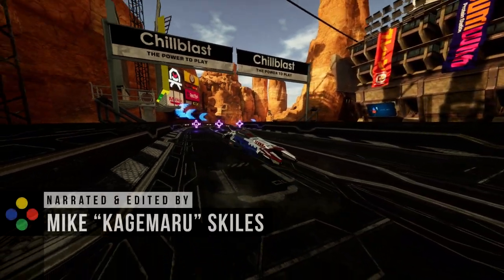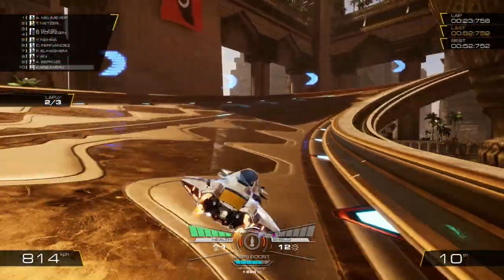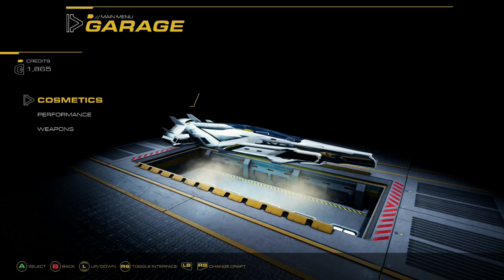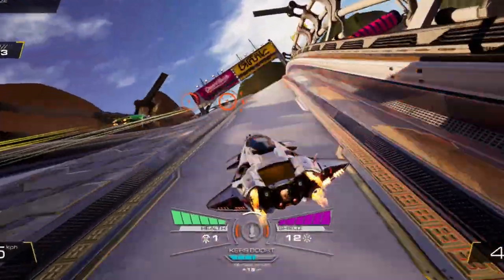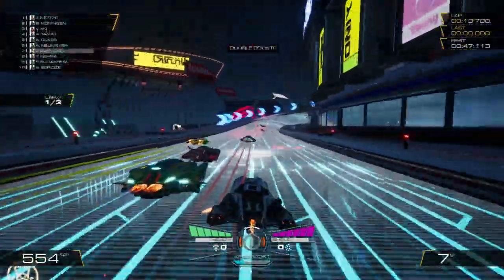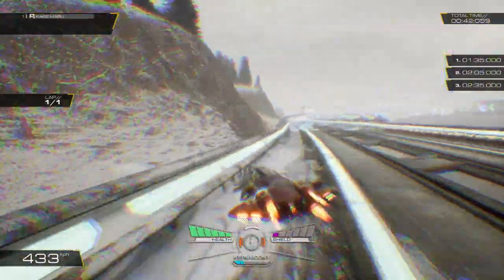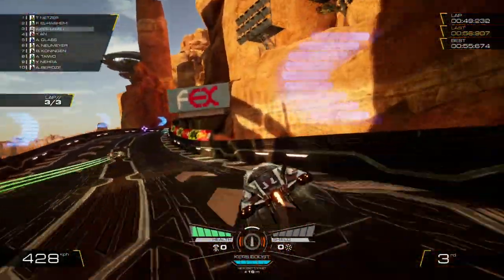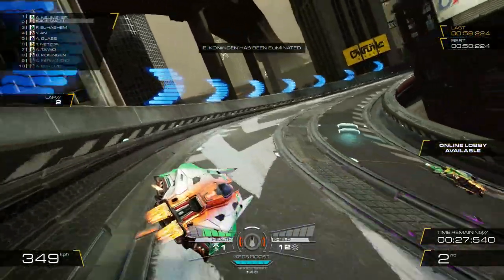Review | Pacer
Despite some flaws, I still found myself coming back to the game again and again, trying to win the next event or beat my best times. The game is fun, beautiful, and unique enough to stand out. Fans of anti-gravity racers have been left starving lately and Pacer is definitely one title that can satisfy that hunger.

Written By: Mike Skiles
Video Edited & Narrated By: Mike Skiles

ABOUT US!